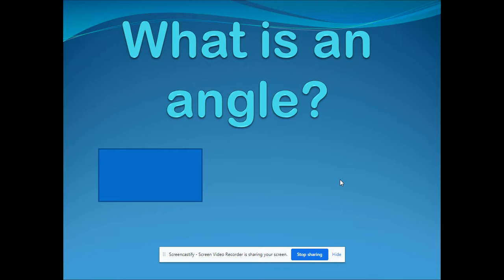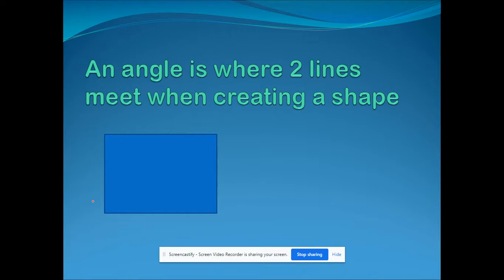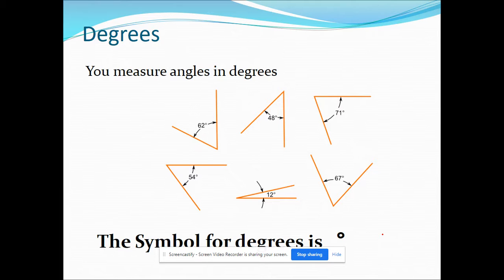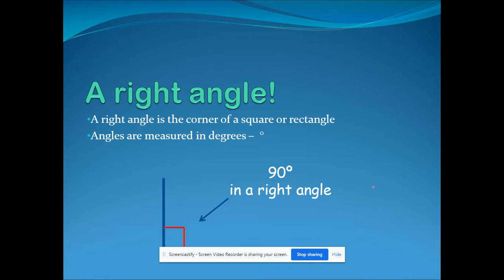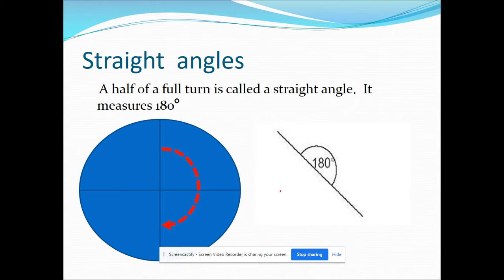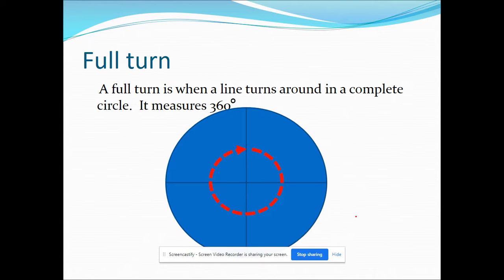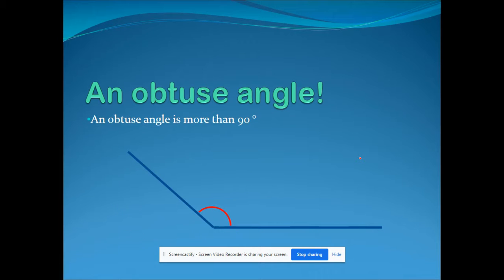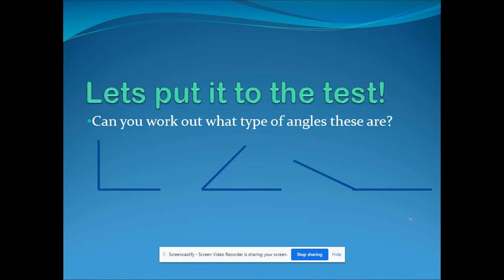Maureen's lesson on angles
A brief lesson on angles.